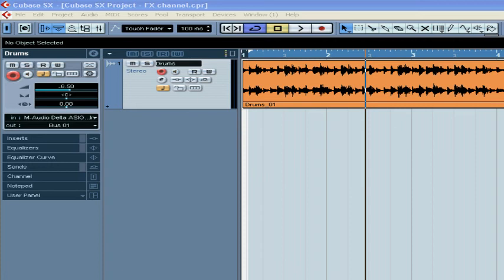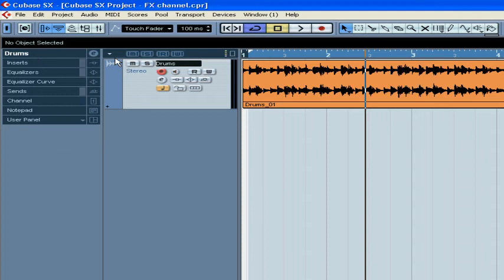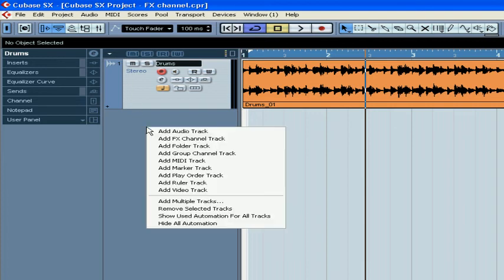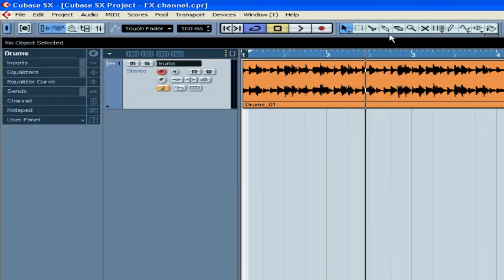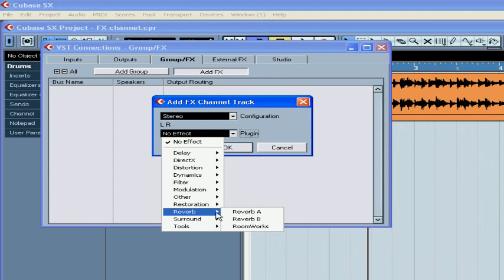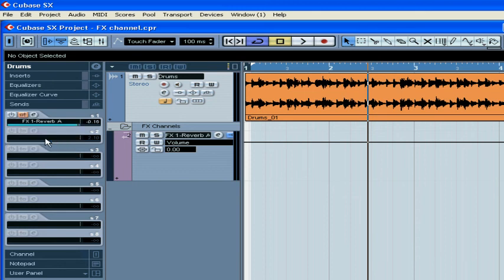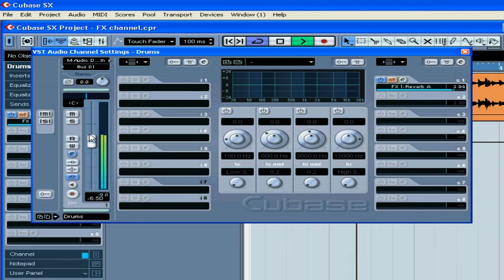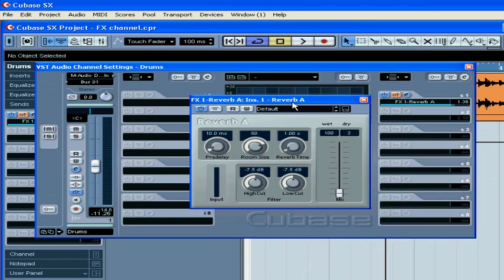Cubase SX 3 Tutorial - Lesson 17: FX Channels